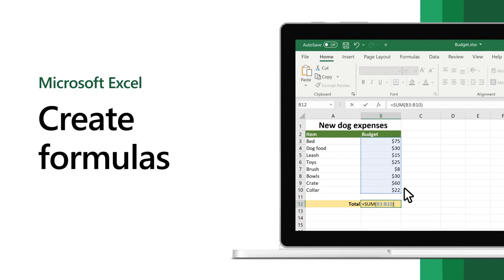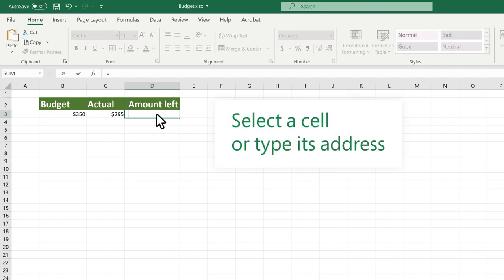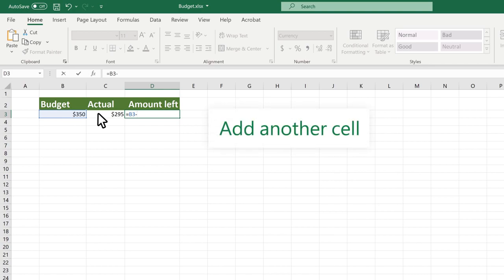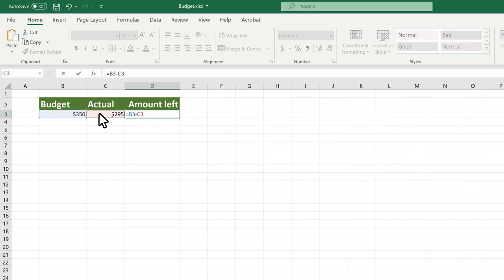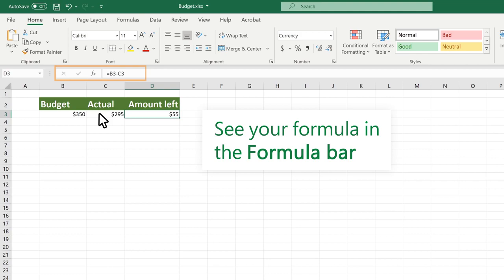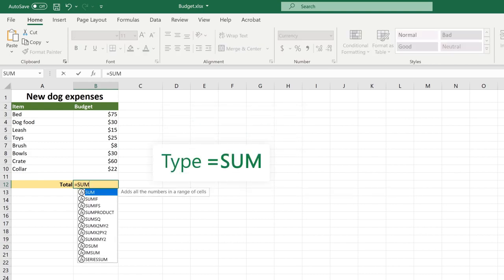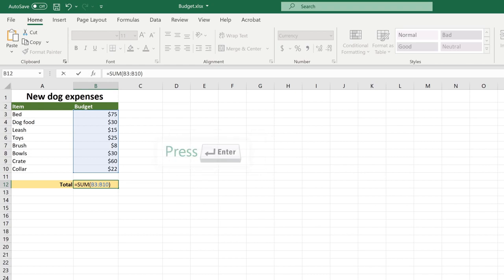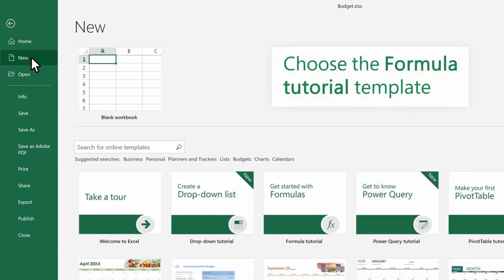Overview of formulas in Excel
Get started on how to create formulas and use built-in functions to perform calculations and solve problems.